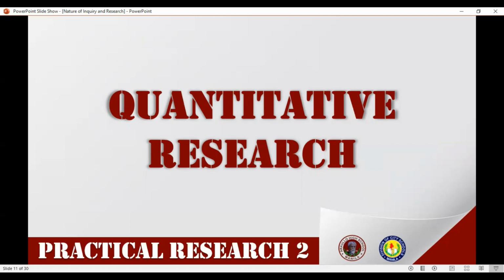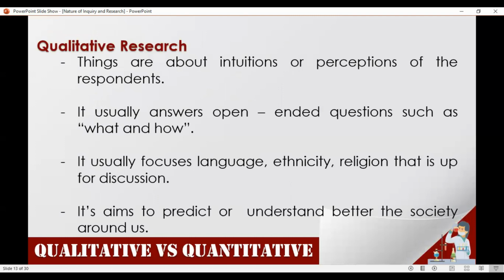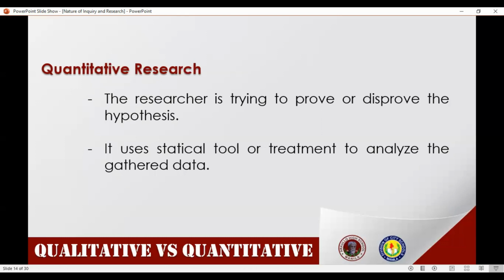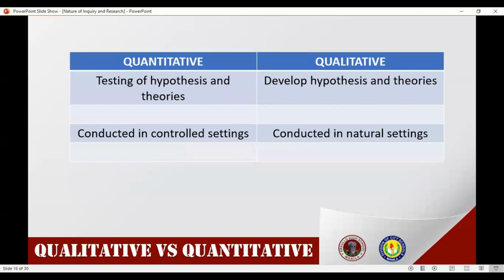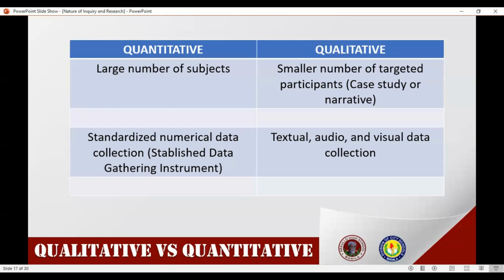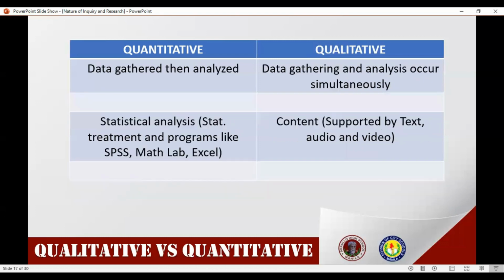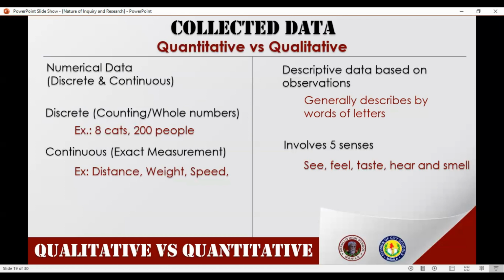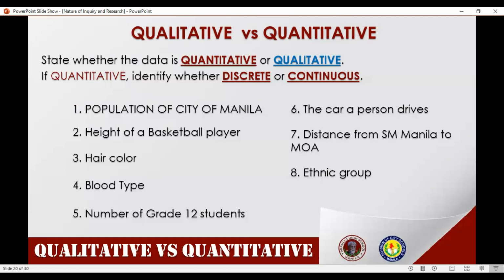DEFINITION OF QUANTITATIVE RESEARCH